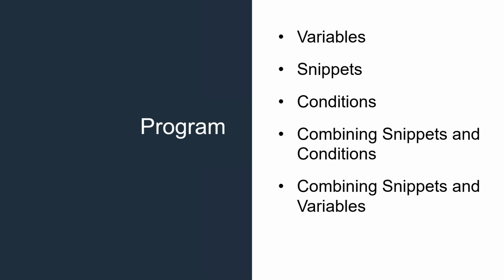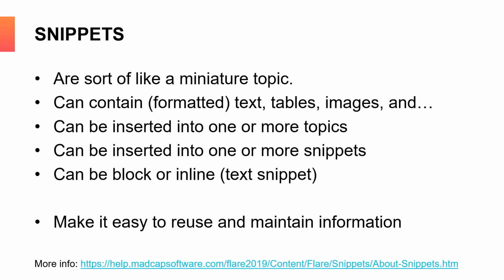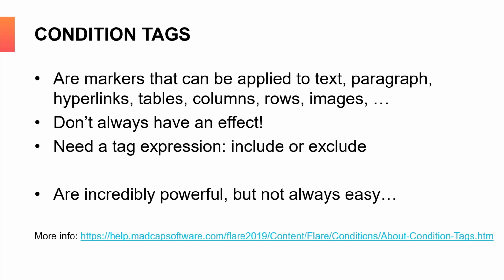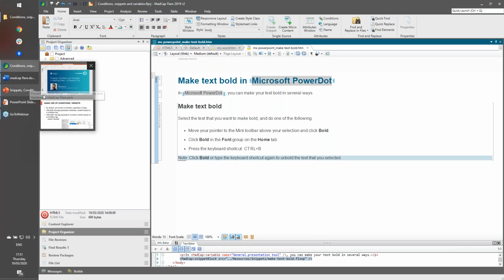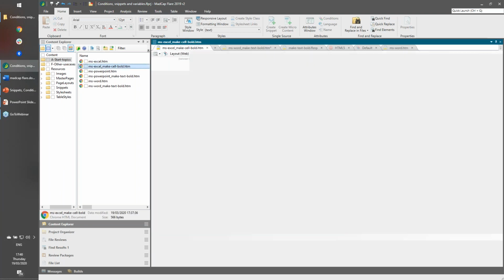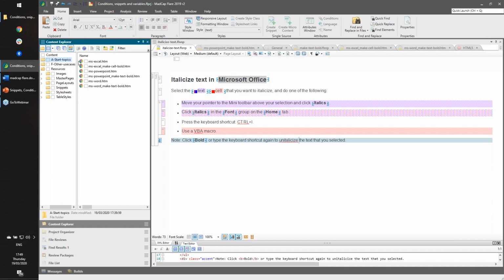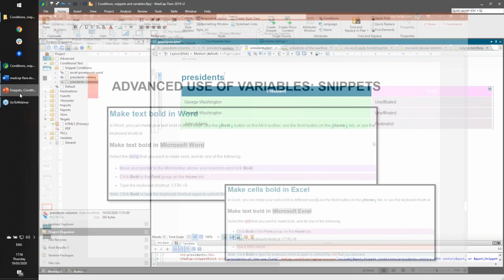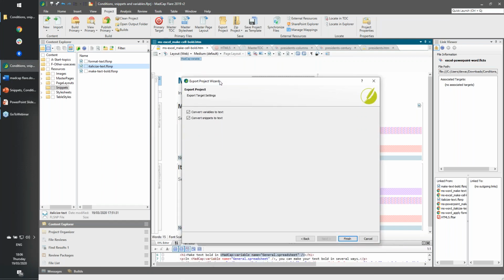Snippets, Conditions, and Variables in MadCap Flare — A Powerful Trio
At Collibra, we write user documentation for a very comprehensive software product. Our product is extremely versatile and evolves fast agile development cycles. With five technical writers continuously making all manner of changes to the docs, it’s a real challenge to keep everything harmonized. We want to be consistent, and have to be flexible, especially when dealing with different user types (for example regular users and administrators), licensing models and features with overlapping functionality.

Snippets play a big role in our project. They are great for literal consistency, but we often need small variations of the same snippet: different product name, with or without hyperlink, etc. Thankfully, you can combine snippets with variables and conditions. At the confluence of these features, beautiful things happen.

Learn how snippets make full use of conditions to automatically show or hide content, depending on the topic in which they are used, and how the content itself changes with the use of variables. In this webinar, Ken De Wachter will show you how the team at Collibra uses MadCap Flare to make their documentation more efficient and flexible.